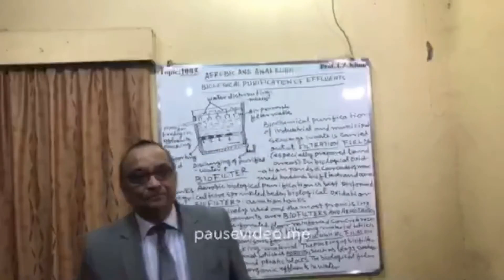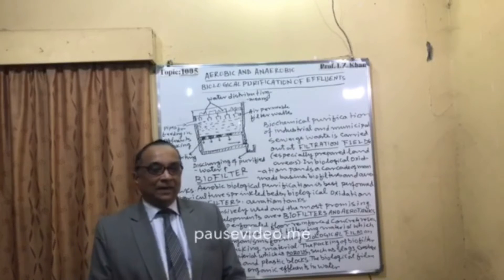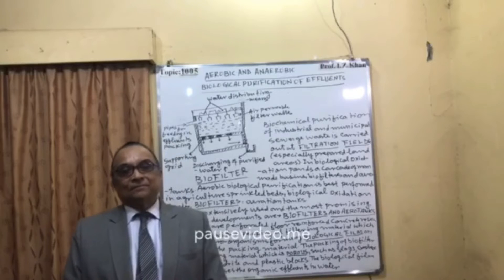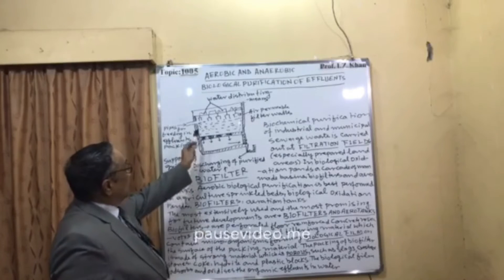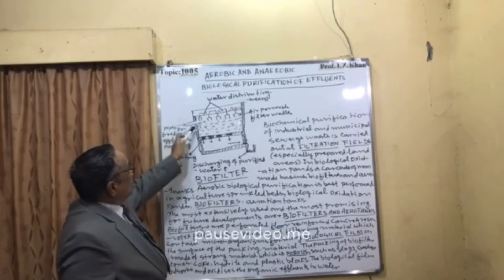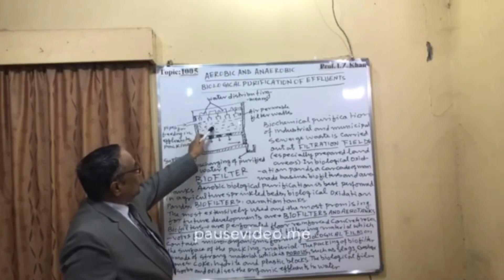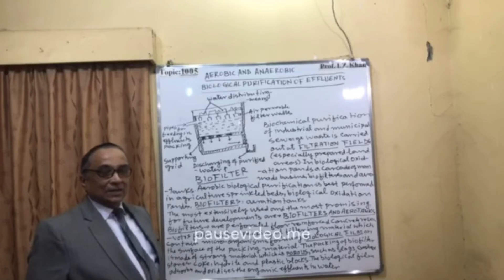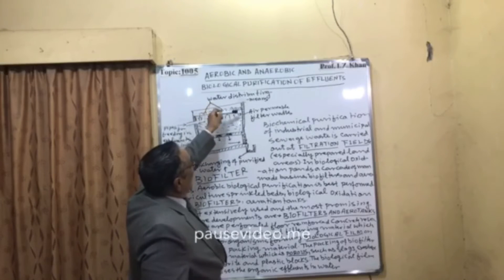Lecture- 1005Topic- AEROBIC AND ANAEROBIC BIOLOGICAL PURIFICATION OF EFFLUENTS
Introduction
In the aerobic method the purification indices such as rate of oxidation and the efficiency of purification depend on the temperature,pH,intensity of agitation,concentration of oxygen in water, content of toxic impurities and biogenic elements such as nitrogen and phosphorus,degree of recirculating of the activated sludge.